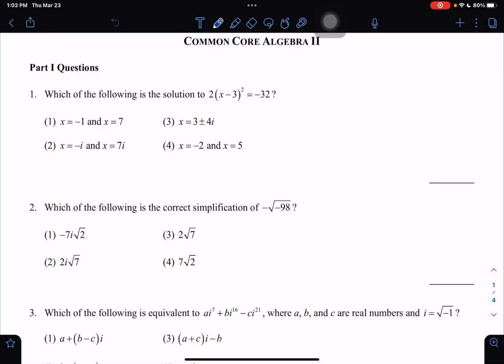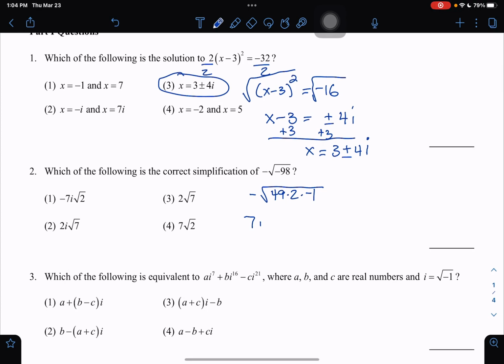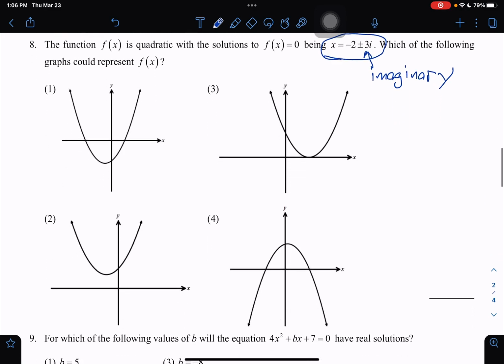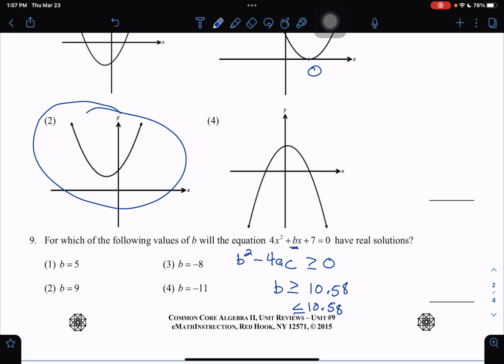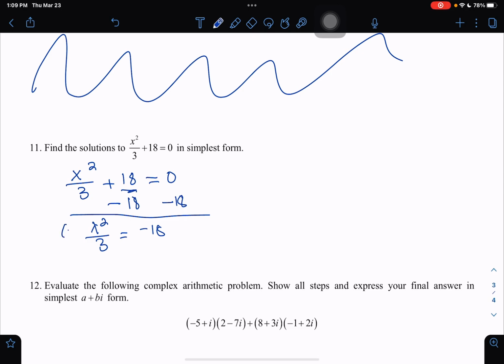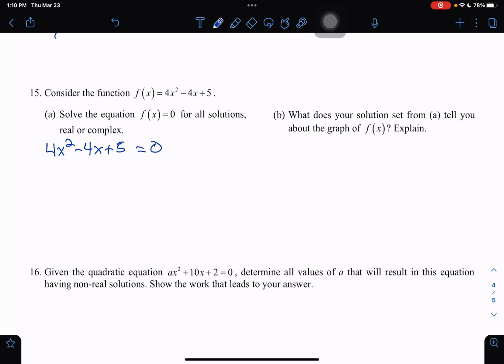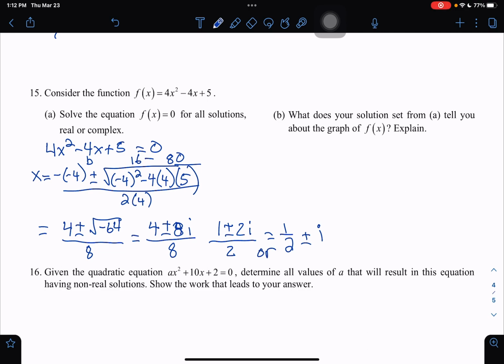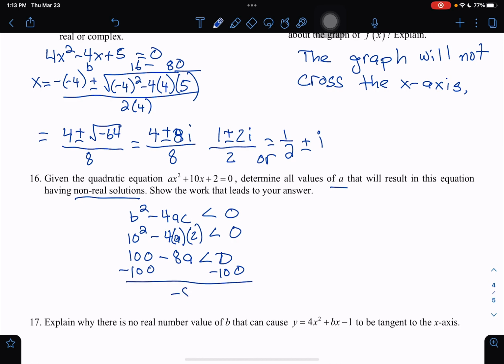March 23, 2023